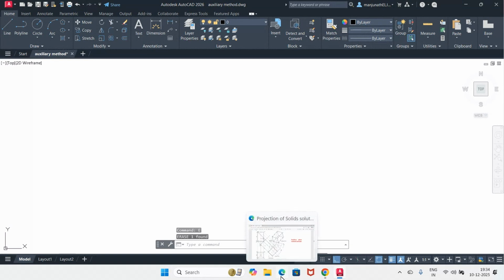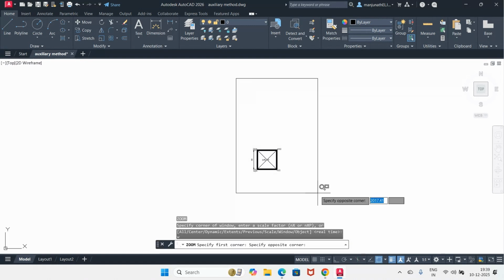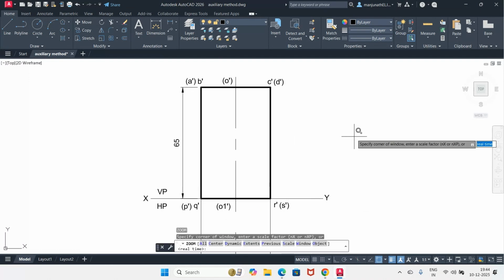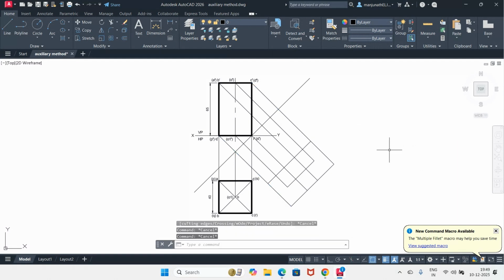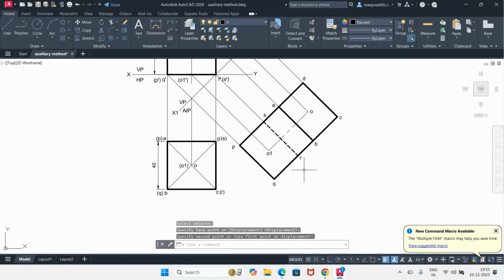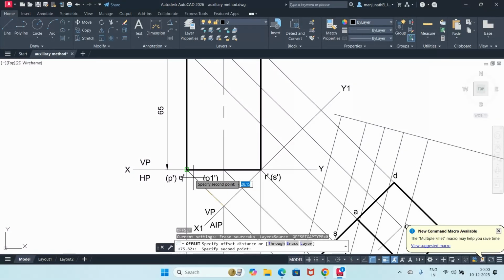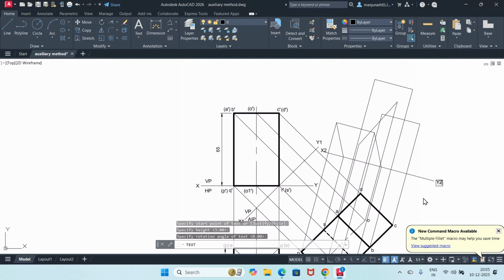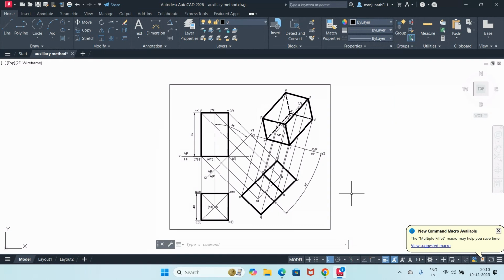Projection of Solids Hexagonal Prism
Projection of Solids of Hexagonal Prism by using Auxiliary Inclined Method